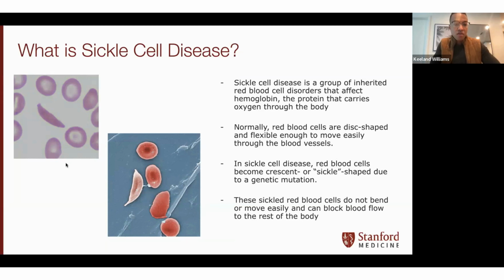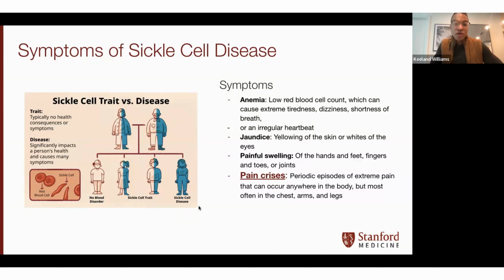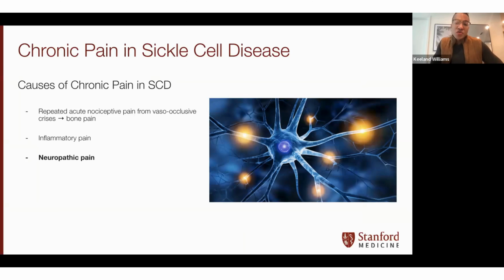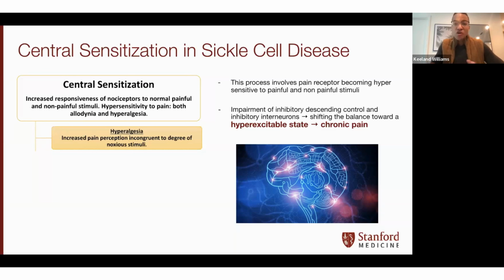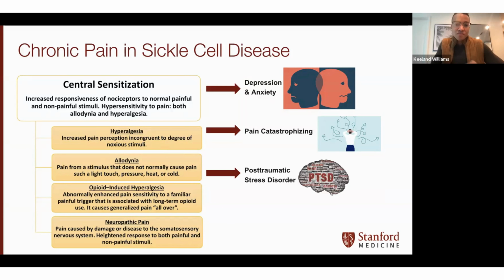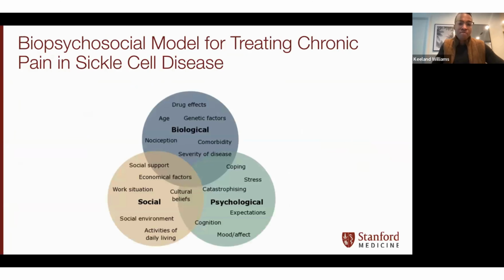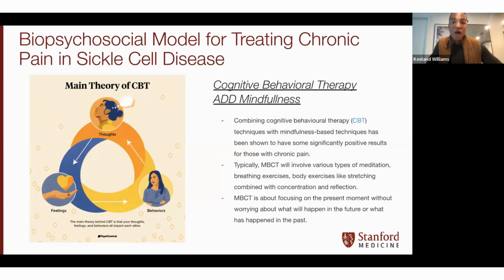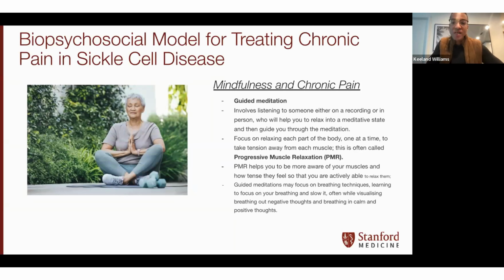Sickle Cell Disease & Pain with Dr. Keeland Williams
At our August Pain Science Lecture, Stanford fellow Dr. Keeland Williams discussed chronic pain management in patients with sickle disease. He also explored how these conditions affect specific patient populations, predominantly those of color.

Dr. Williams studied biomedical engineering at Clemson, SC and moved on to obtain his medical degree from The Medical University of South Carolina. He completed his transitional year program at Grand Strand Medical Center in Myrtle Beach, SC. He completed his anesthesiology residency at NYU Langone, Manhattan, NY before moving on to Stanford to study pain medicine. He is clinically interested in pain medicine, but also has a personal stake in researching healthcare disparities within medicine. He enjoys running and hiking.

Fun fact: In high school after a summer of saving up, he bought an automatic Ford Mustang without knowing how to drive it. Williams learned how to drive it overnight before successfully driving it to school the next day.

00:00 - Intro
03:29 - Sickle Cell Disease Symptoms
08:56 - Causes of Chronic Pain in SCD
19:27 - Integrative Model for Managing Chronic Pain in Sickle Cell Disease
22:36 - Biopsychosocial Model for Treating Chronic Pain in Sickle Cell Disease